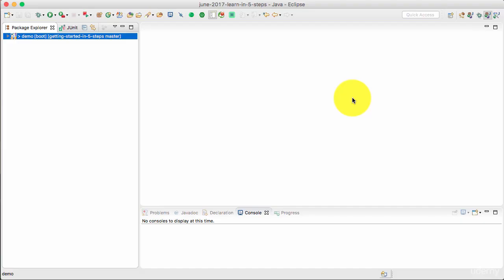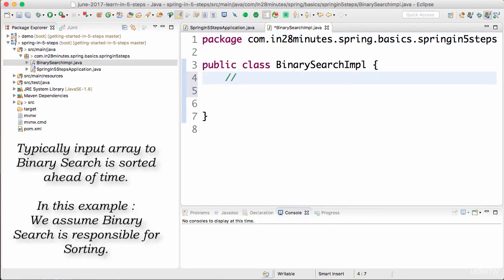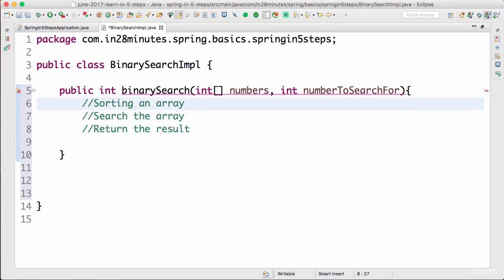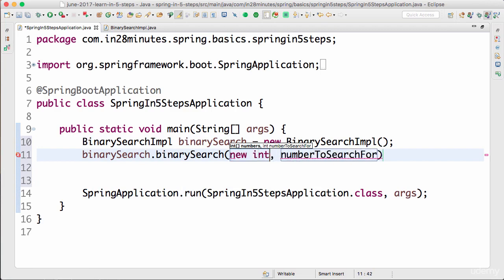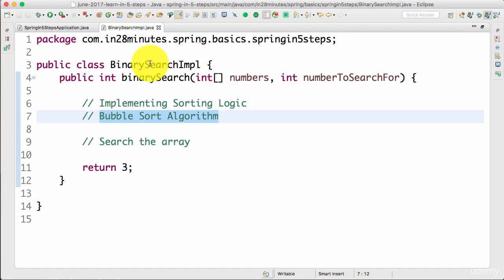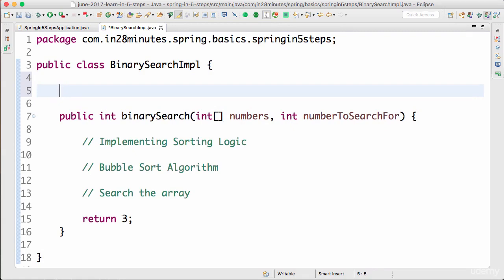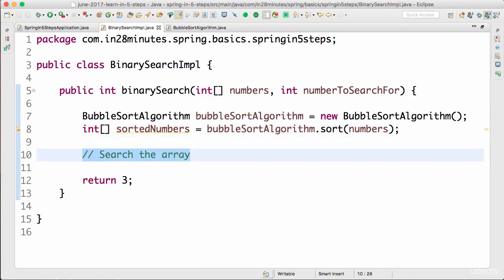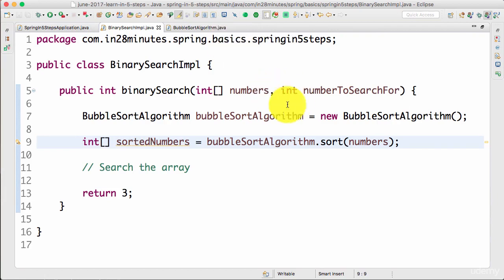Spring framework Tutorial (010 Step 2 Understanding Tight Coupling using the Binary )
Spring framework Tutorial (010 Step 2   Understanding Tight Coupling using the Binary Search Algorithm Example)